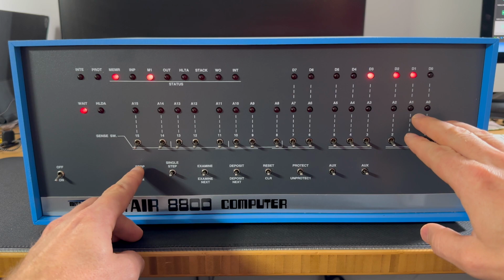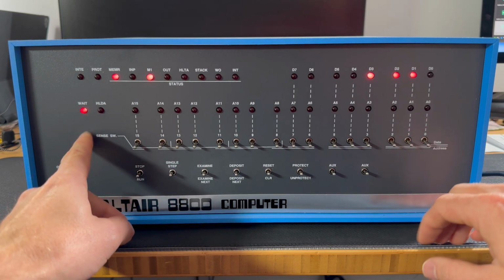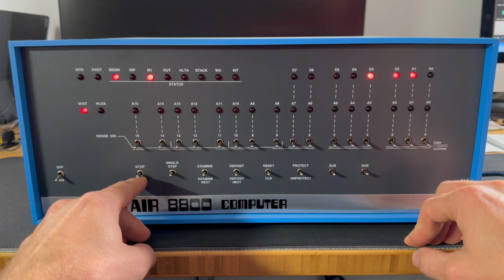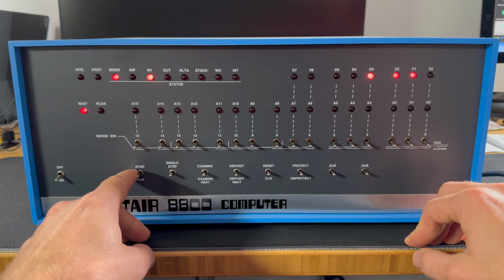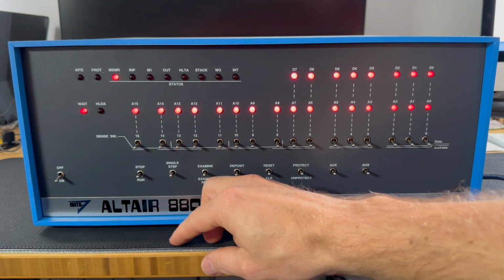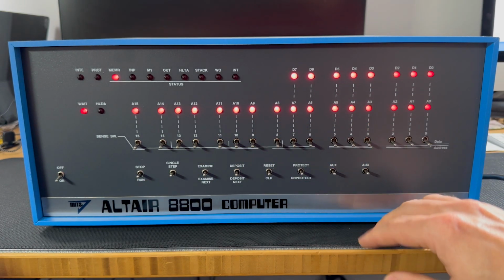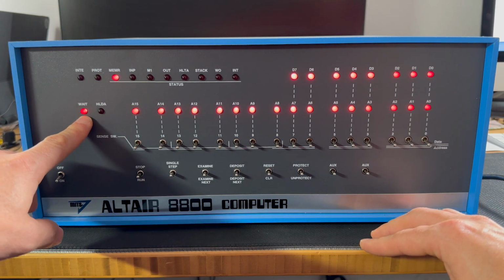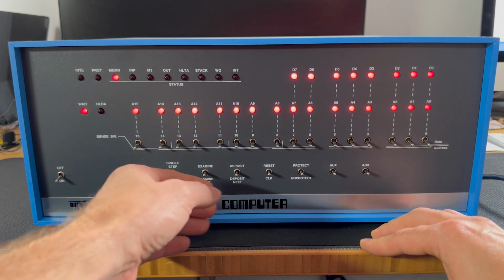Altair 8800 Build - Programming the Iconic Machine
In this video, we delve into programming the iconic Altair 8800, focusing on a classic programming challenge: calculating factorials. This serves as an excellent introduction to developing programs for the Altair, including the process of converting them to machine code and the intricacies of entering the code into the machine.